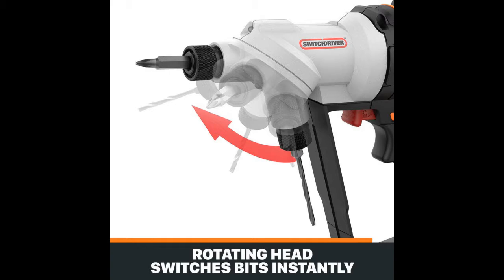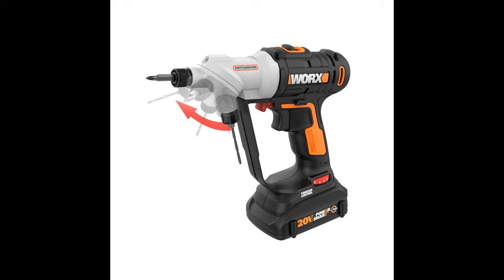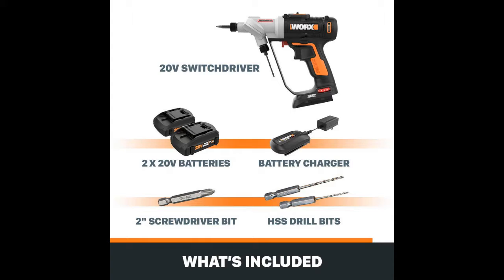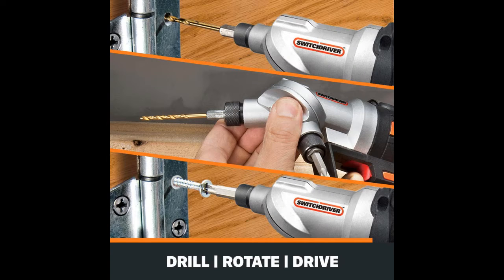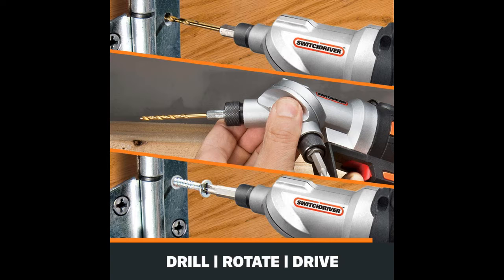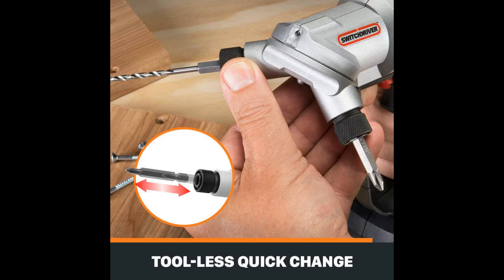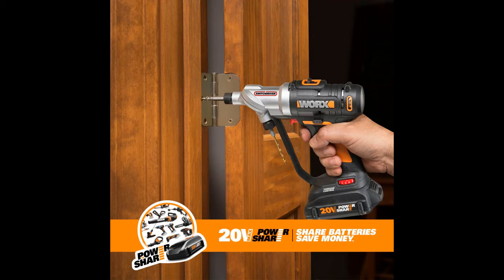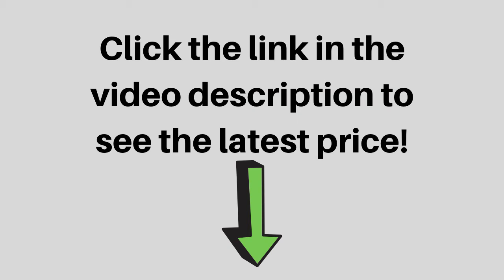Worx WX176L Review - Switchdriver 2-in-1 Cordless Drill and Driver